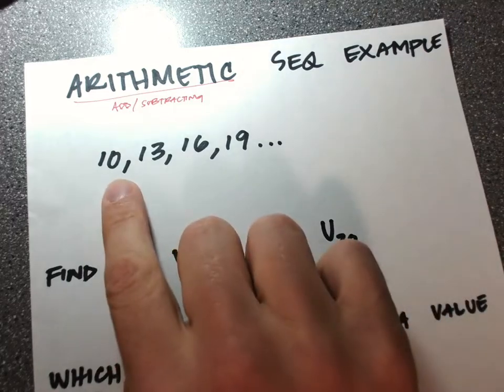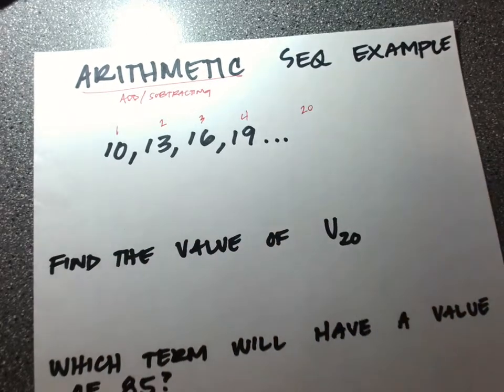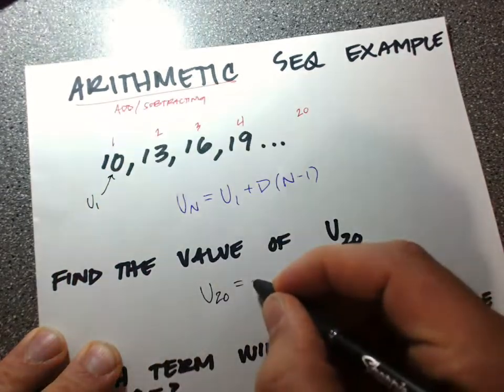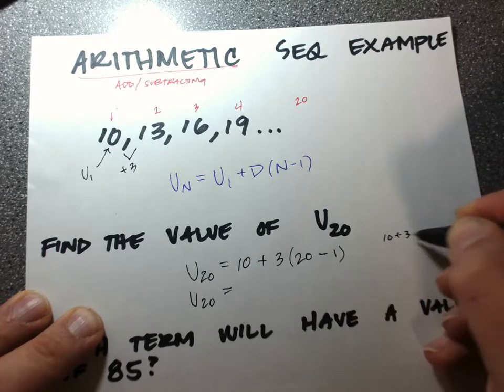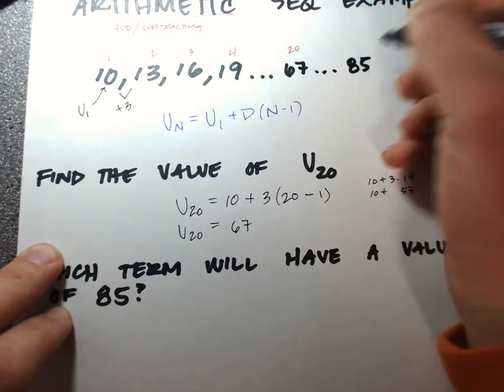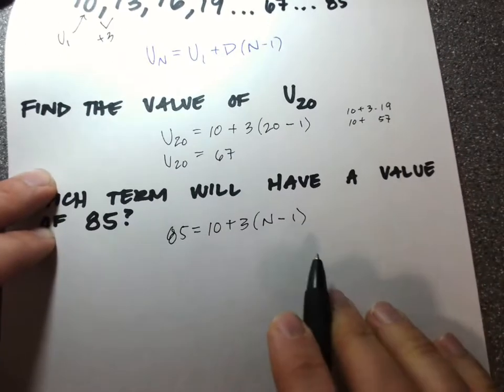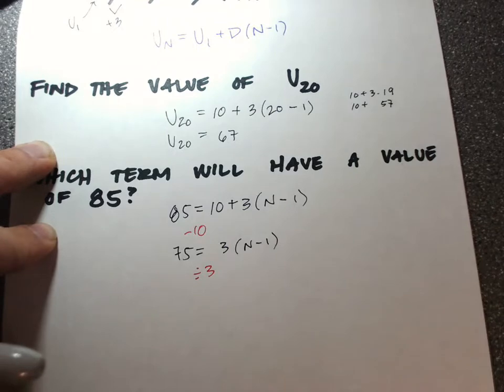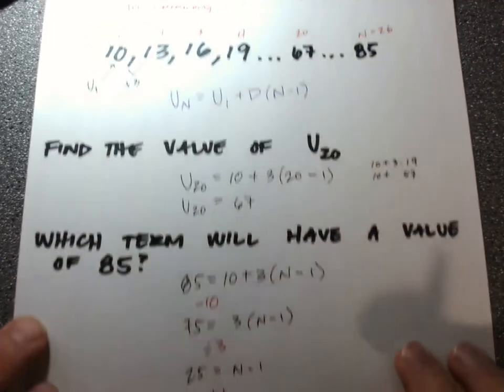SL 1 - seq - arithmetic eqn solving